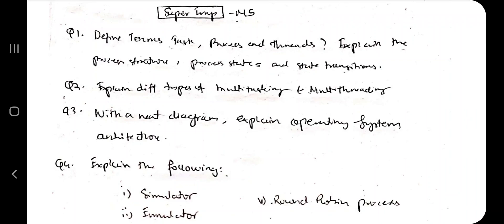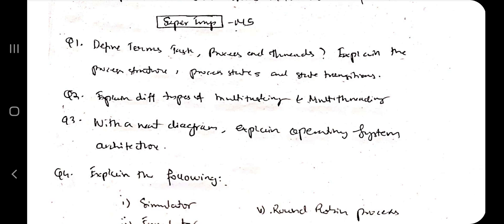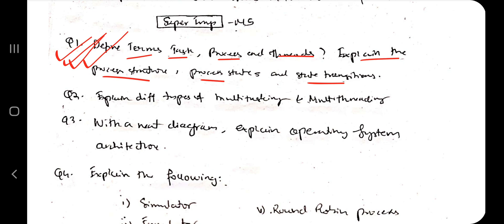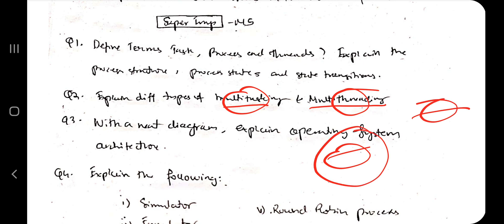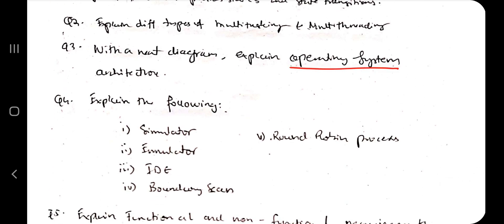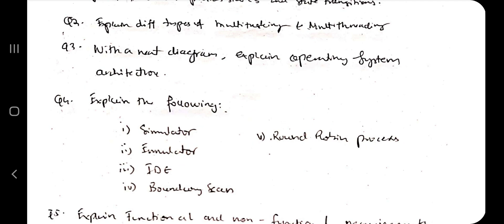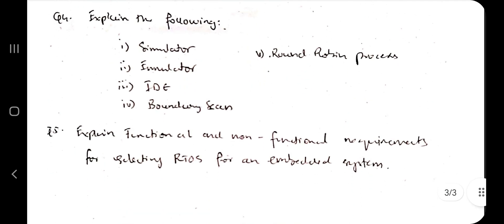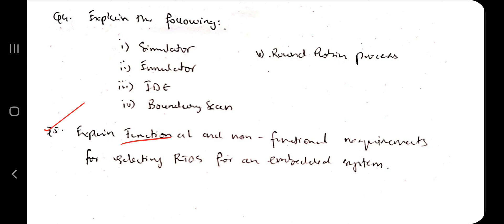18CS44 M5 Super Repeated 💯🤩 Super Imp Video [+PDF] 🎯🔥🔥🔥 4SEM CSE'23 vtu #2022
18CS44 M5 Super Repeated 💯🤩 Super Imp Video [+PDF] 🎯🔥🔥🔥 4SEM CSE'23 vtu #2022

⌛ Time Stamps
0:00 Define Terms Task, Process and Threads?... 🔥🔥🔥 Super Imp
0:35 Explain diff. types of multitasking and multithreading... 🔥🔥🔥 Super Imp
0:49 Explain operating system architecture... 🔥🔥🔥 Super Imp
1:09 Explain... 🔥🔥🔥 Super Imp
i) Simulator
ii) Emulator
iii) IDE
iv) Boundary Scan
v) Round Robin Scheduling
1:23 Explain Functional and Non-Functional requirements for selecting RTOS for an embedded system... 🔥🔥🔥 Super Imp